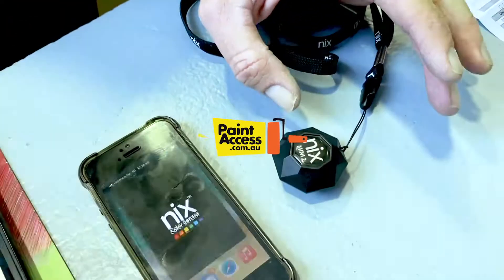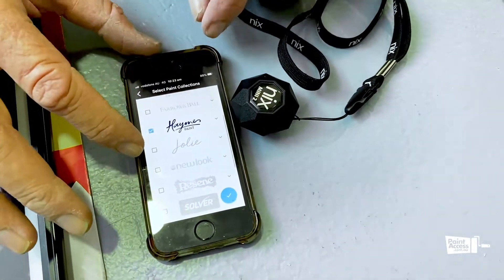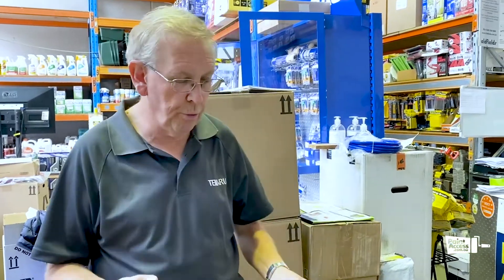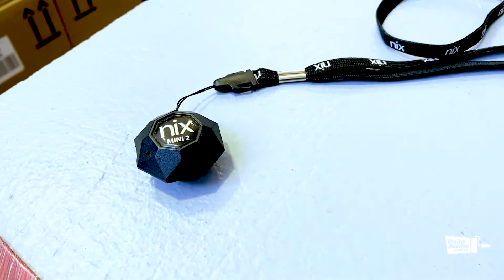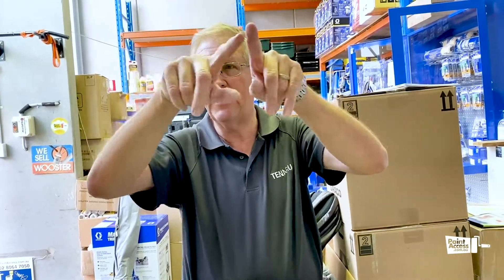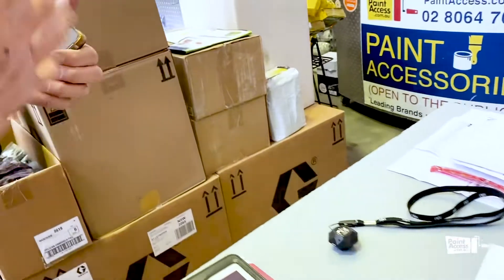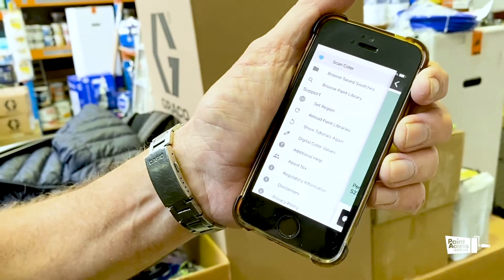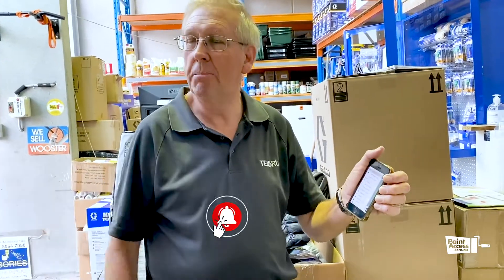Nix Mini 2 color sensor - Support Dulux Paint Colours, Taubmans Paint Colours, Haymes Paint Colours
Nix Mini 2
This blog is all about the Nix Mini 2, a tool that revolutionises paint colour matching for all painters. We have put together a Nix Mini 2 to let you know about all the benefits you can expect from this tool. We would like to thank Brendan for taking the time out of his day to visit PaintAccess and gives us a demonstration of this exciting tool.

Why is colour matching important?
Colour is something we often take for granted. Whether it be the colour of the sky, the greeness of the grass, or the way colours react with each other, we all see colour in different ways. However, our eyes can be extremely sensitive to subtle variations in colour. While this might not be the case if they are across the room from each other, if items are in our field of vision at the same time, we will often notice a colour difference.

Durable
We’ve been careful in our design so you don’t have to be. Take our state-of-the art technology into any and all environments, and use it to match and identify color.

Portable
Lightweight and wireless, the Nix Mini 2 can fit in your pocket or the palm of your hand. Plus, with no finicky white tiles for calibration, you don’t have to worry about things getting a little messy.

Rechargeable
A long battery life allows the Nix mini 2 to be ready whenever you need it. It only takes 3 hours to fully charge with its micro USB charging cable which is compatible with any standard charger.